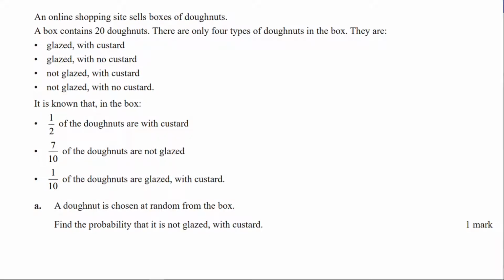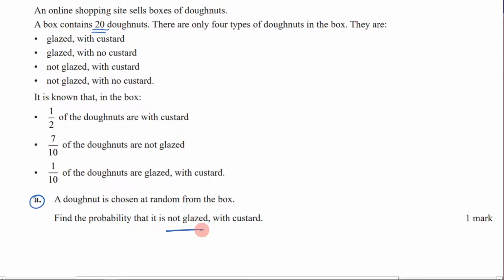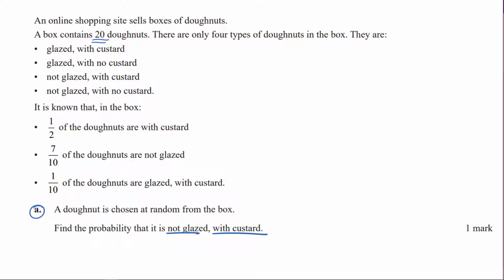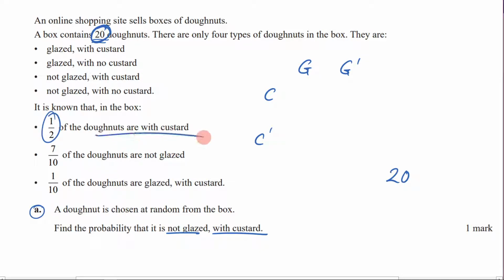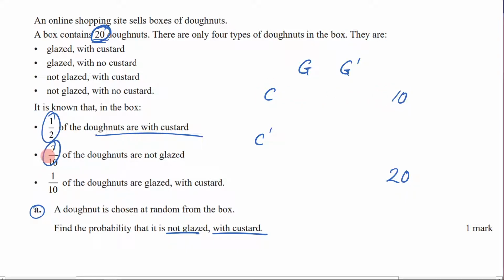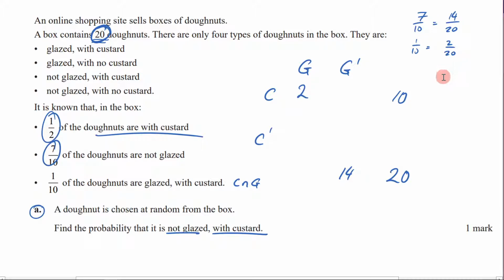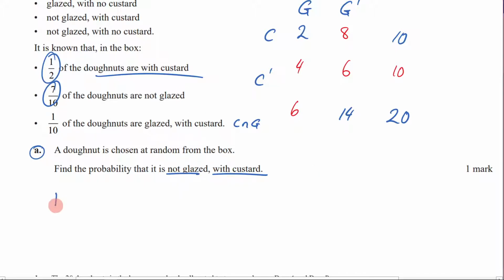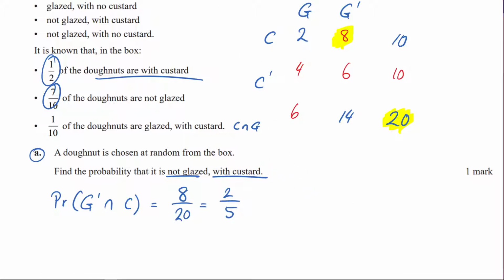Q11a Doughnuts Probability VCAA 2021